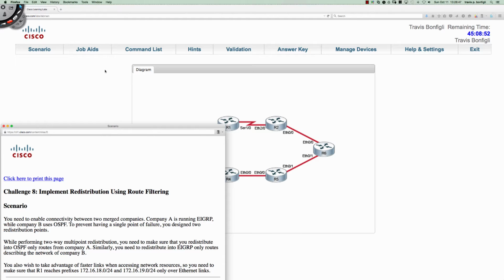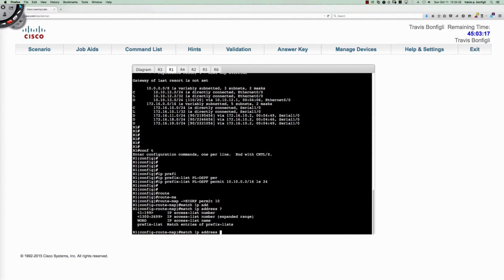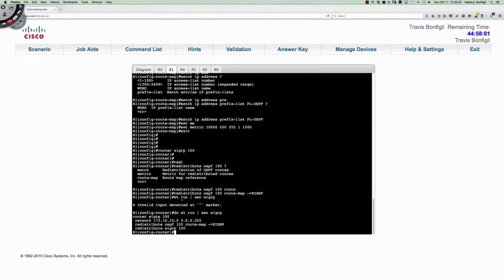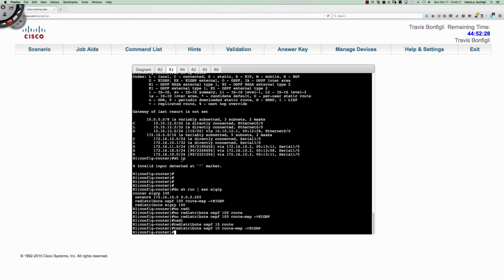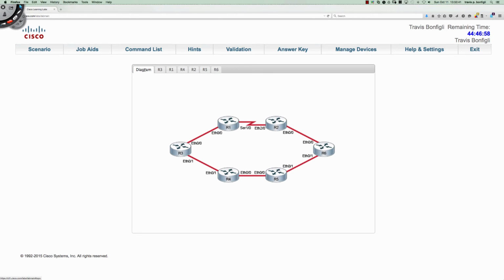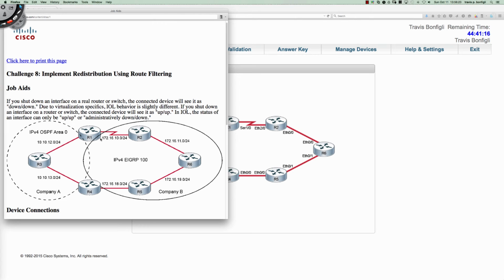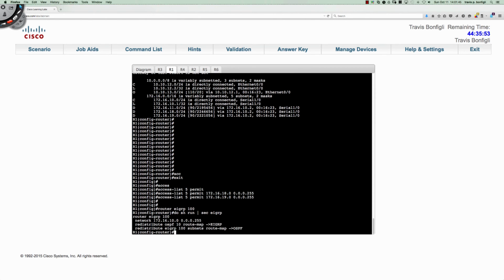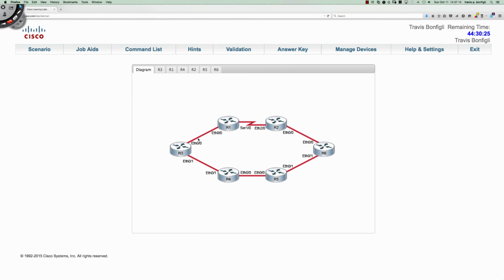Fall 2015 - CTS265-840 (Week #6 - 10.05.2015) - Challenge #8 - Redistribution & AD (Lrn Labs)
In this video tutorial we tackle the Cisco Learning Labs Challenge #8 activity with mutual redistribution between OSPF and EIGRP.  We see how to use route maps and prefix lists to execute the redistribution and then finish up with some Layer 3 traffic engineering by forcing one router to send traffic (for just two networks) in one direction while allowing the rest of the information to take its natural path.  Enjoy!